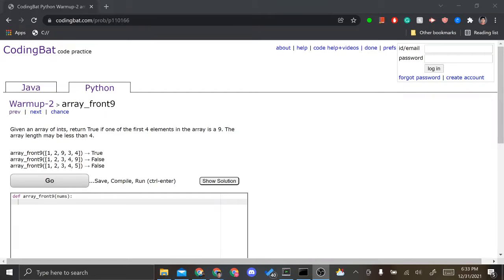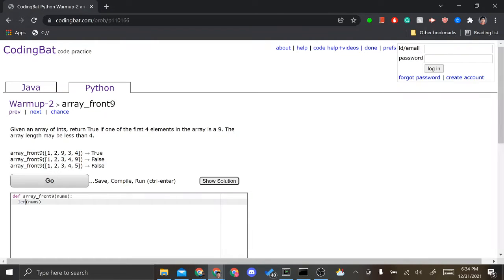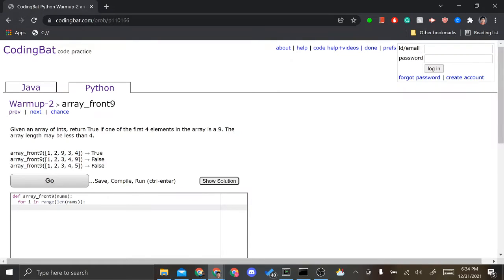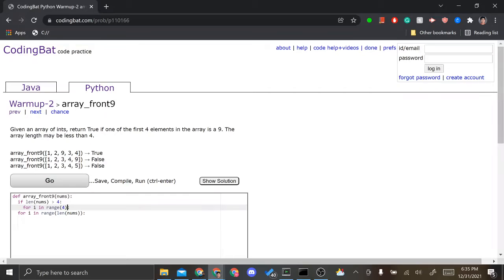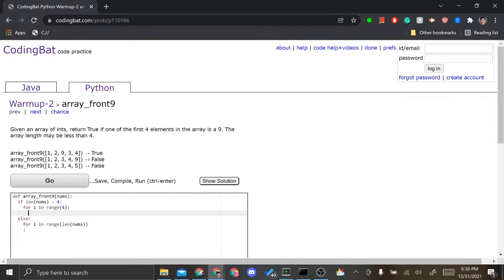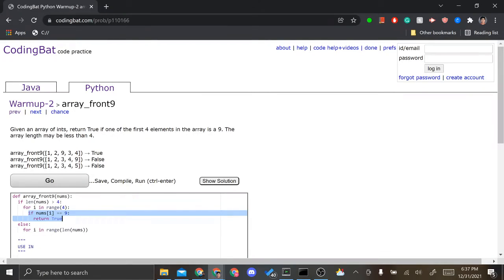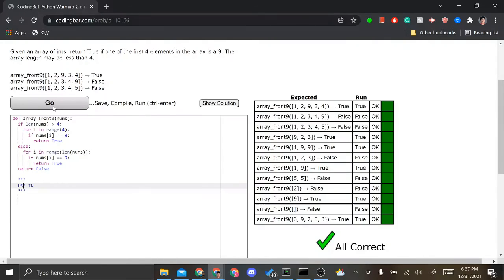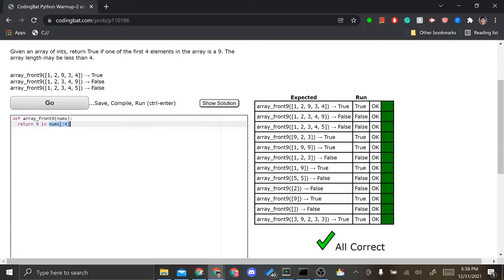Coding Bat Problem 19 Array Front 9